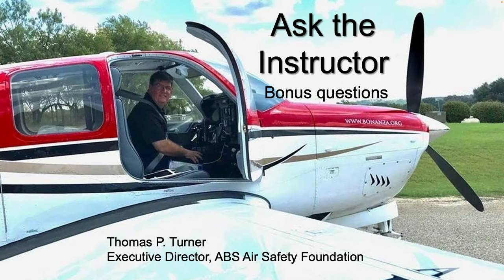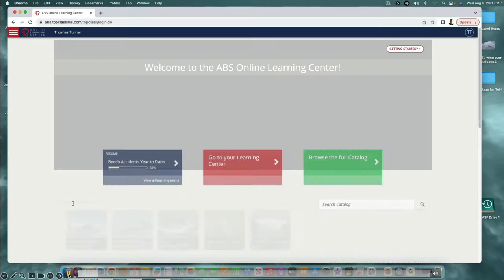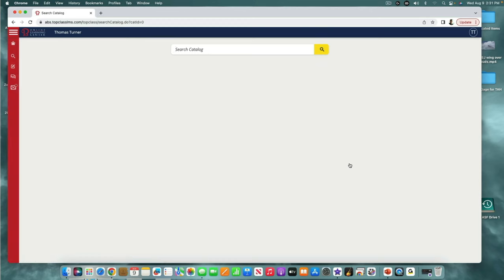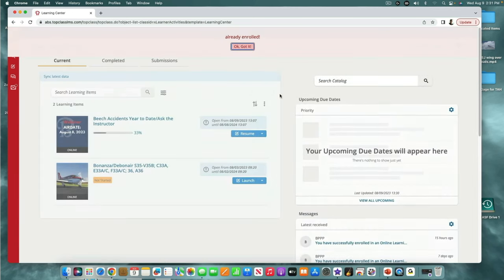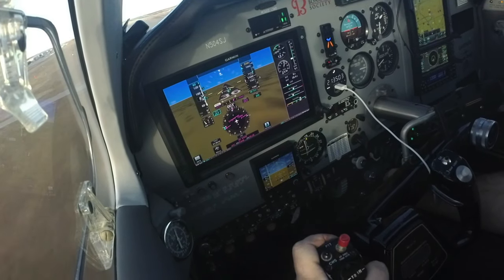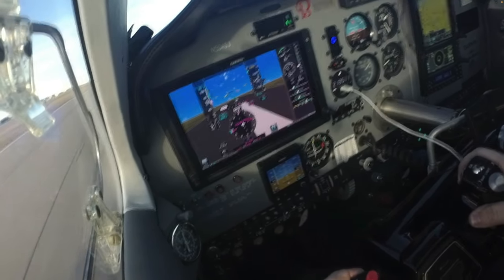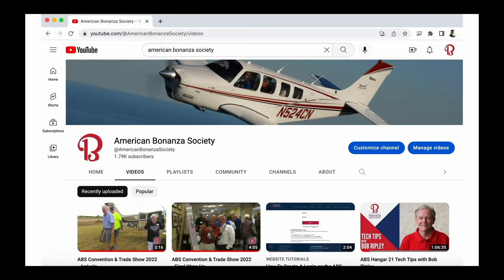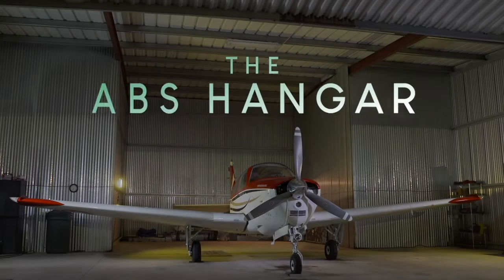Ask the Instructor | BONUS QUESTIONS!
The August 2023 ABSWeb webinar resulted in more questions than we had time to answer. This time in The ABS Hangar: Bonus Questions.